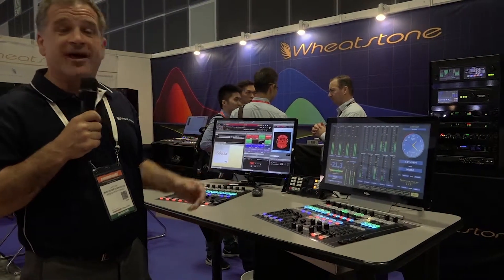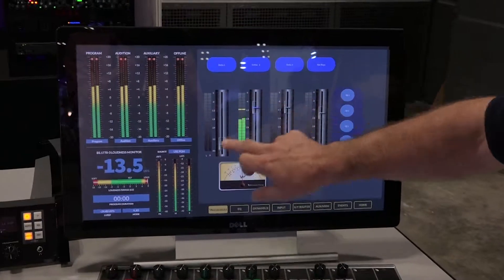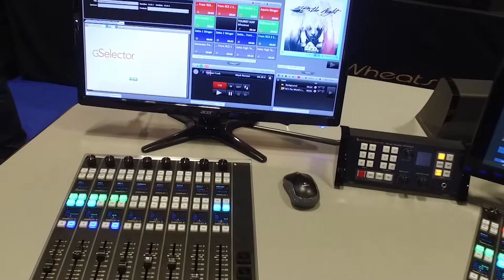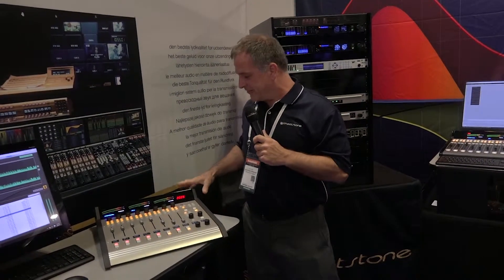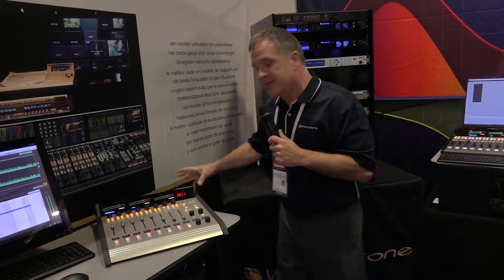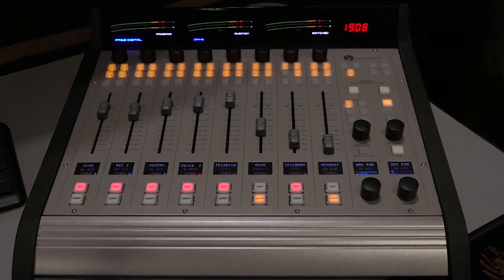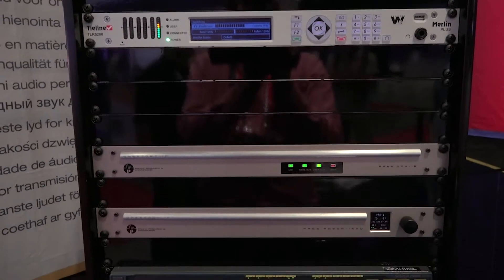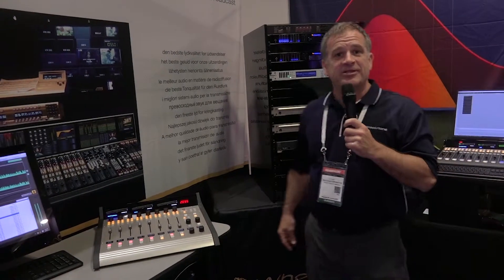Wheatstone - Broadcast Asia 2017